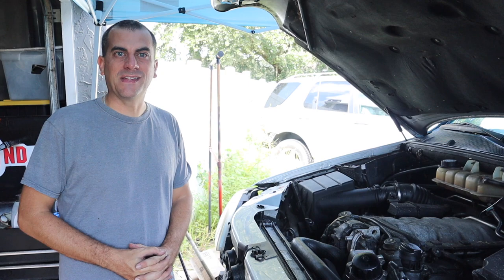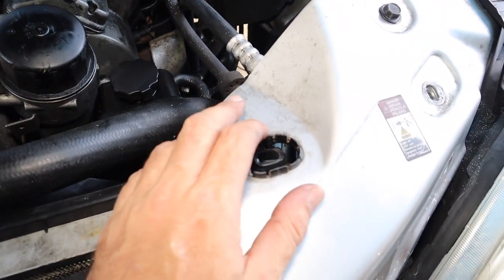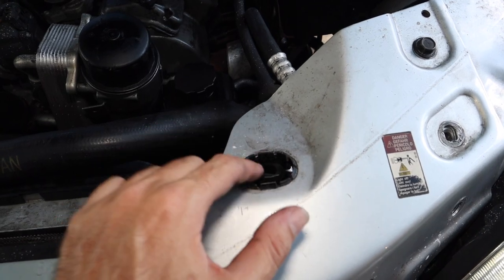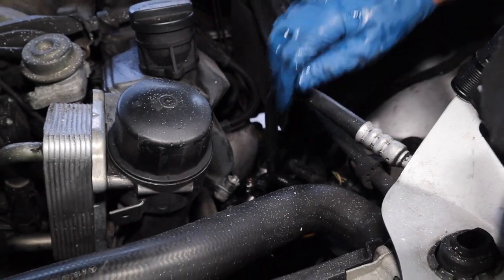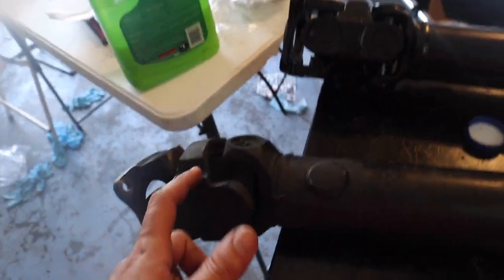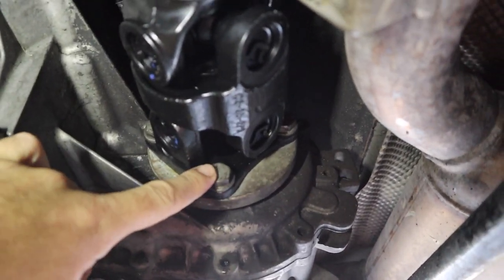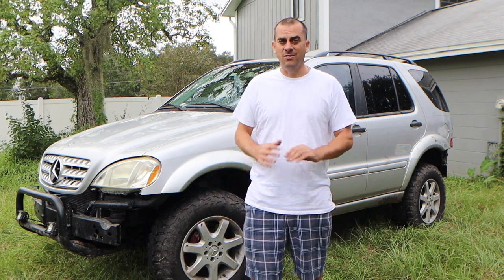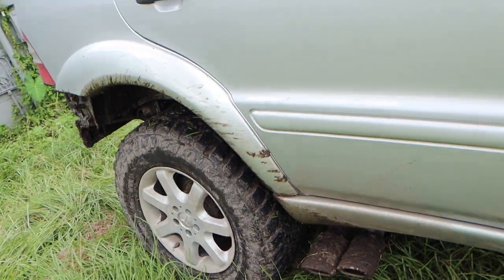W163 Radiator Fix With Body Lift ML55 ML500 ML430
The Radiator is way better now
piping is 1.25 in find at a hardware store

Drive shaft